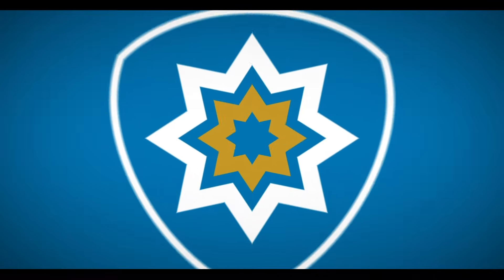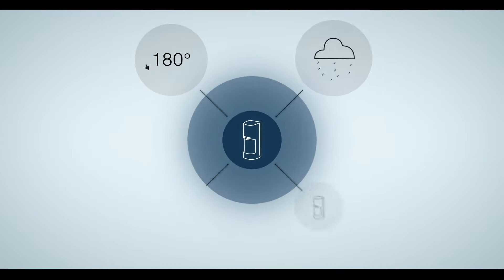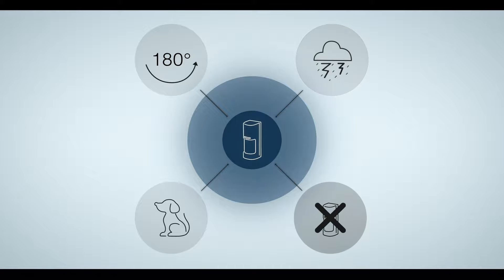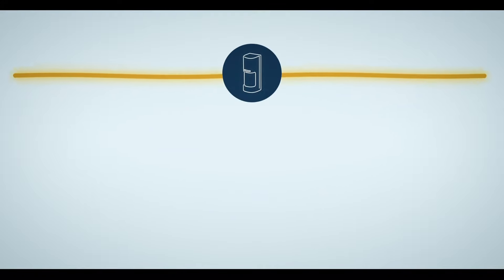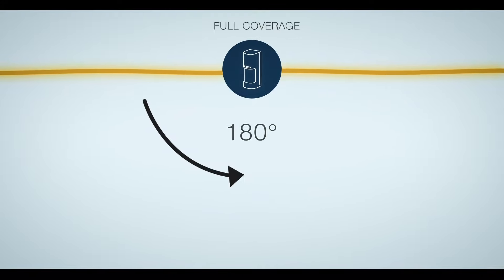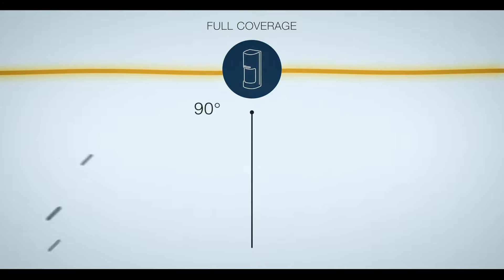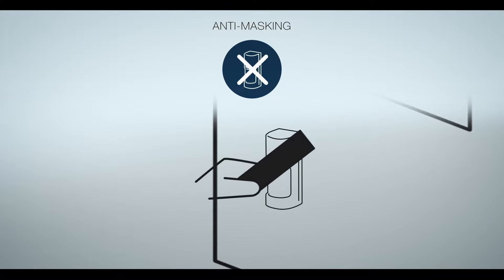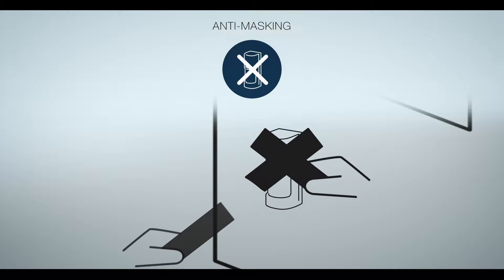WXI 180⁰ Outdoor Detector